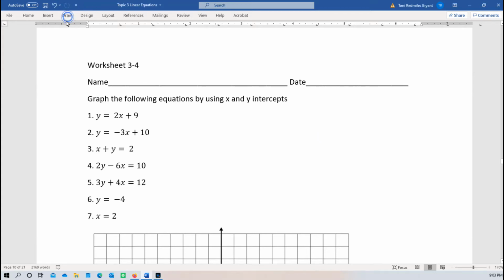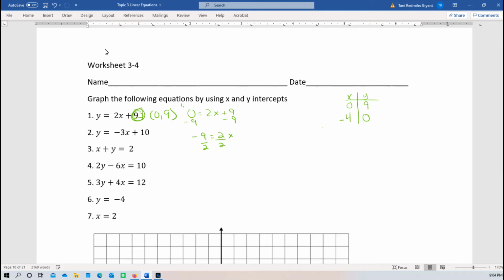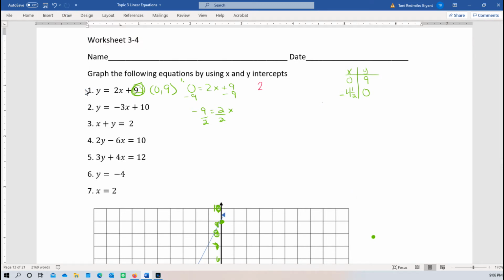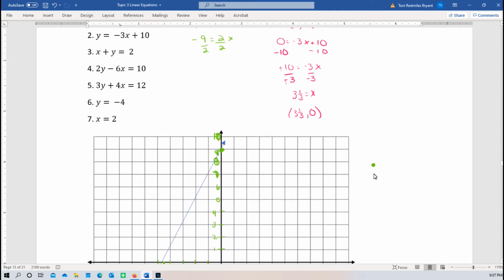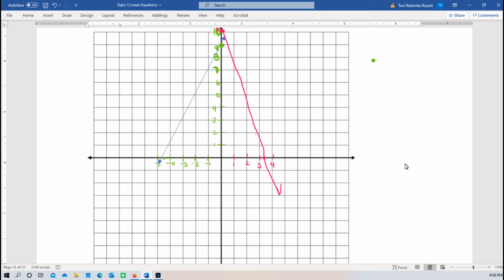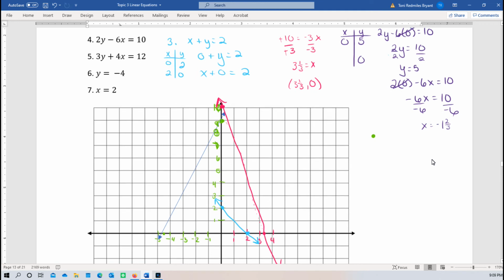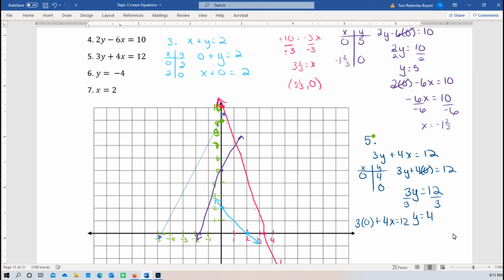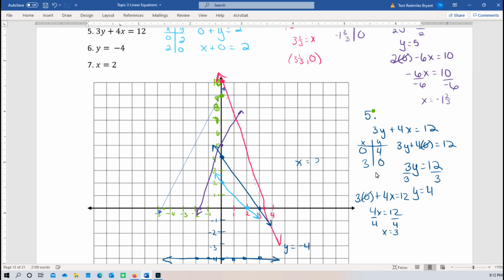Discovering Algebra one part 1 WS 3 4